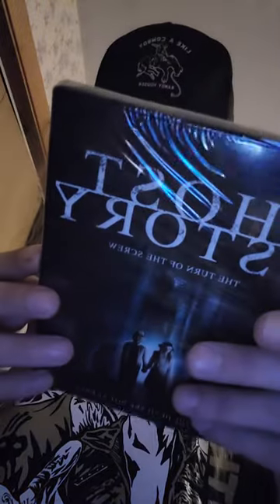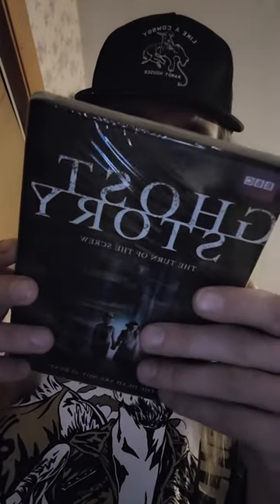ghost story's the turn of the screw dvd unboxing